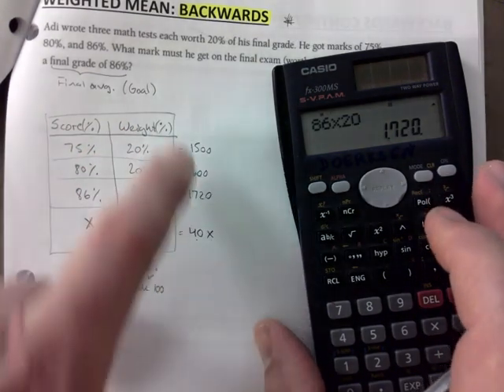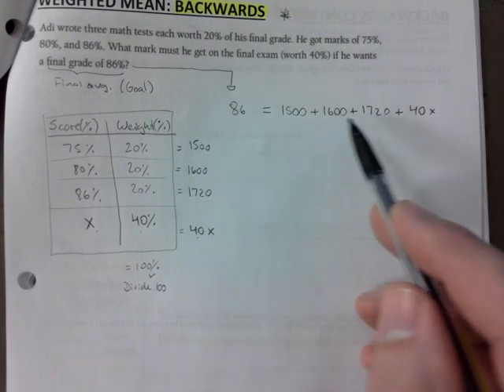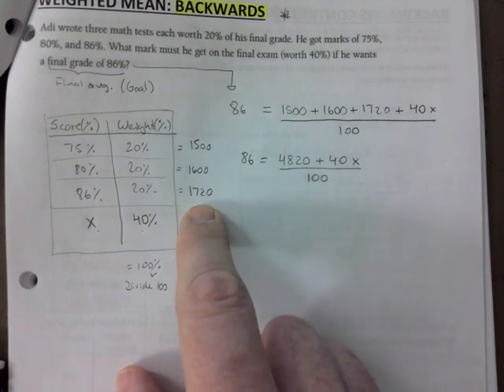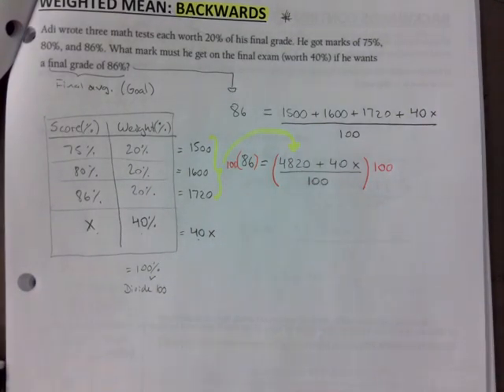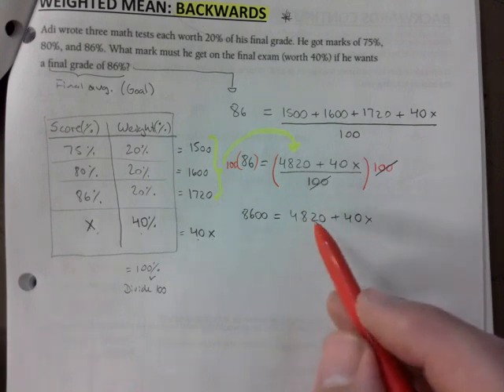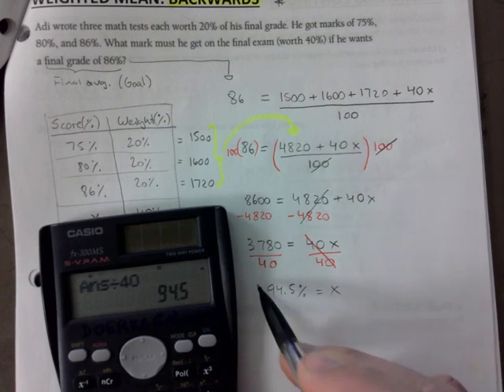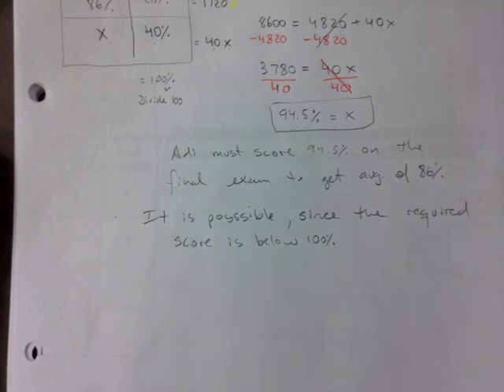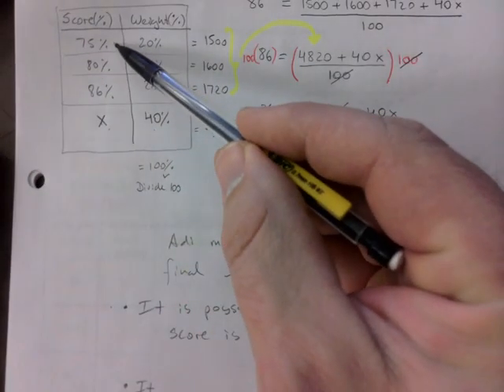ESMR4S 01 STATS WEIGHTED MEAN BACKWARDS